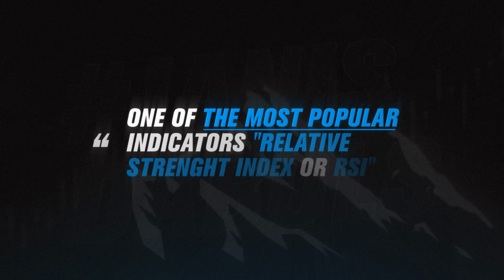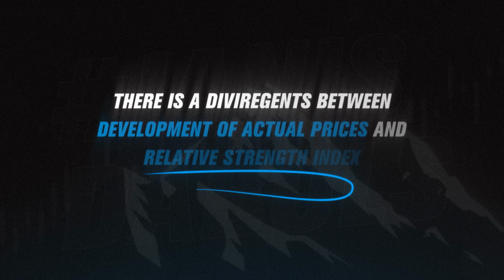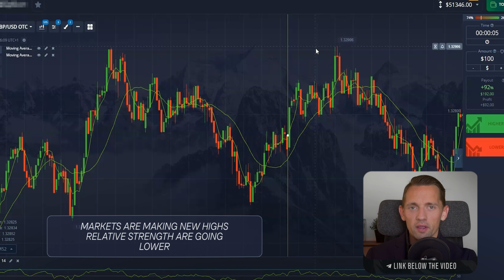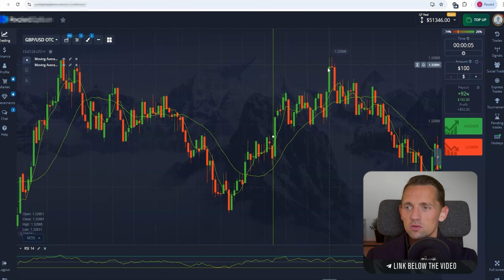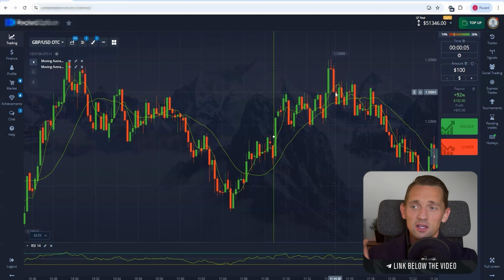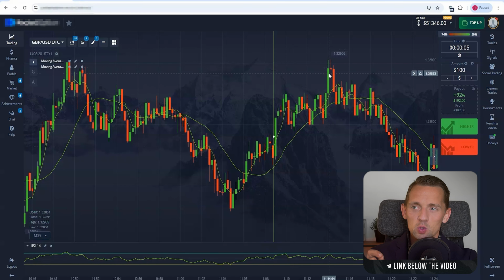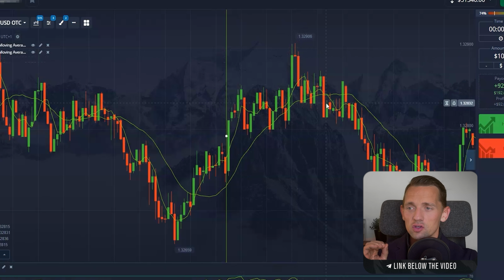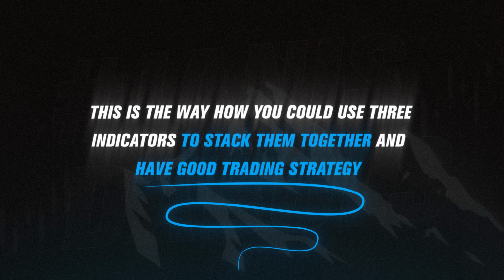Top Reversal Patterns Every Trader Must Know for Big Gains!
In this video, we delve into the reversal trading strategy and how it can transform your trading results. I’ll guide you through identifying trend reversal patterns using price action trading and technical analysis—essential skills for mastering any trading strategy. If you’re looking for ways to capitalize on market shifts, understanding trend reversal is key. I’ll also highlight critical trend reversal indicators that can enhance your scalping trading strategy and help you maximize your gains.

We’ll analyze forex and other markets, utilizing reversal patterns technical analysis to uncover the best trend reversal trading strategy. This reversal strategy is ideal for traders aiming to leverage reversal trading opportunities in stock trading, the stock market, and beyond. Whether you’re refining your price action skills or exploring new strategies, this video offers valuable insights for traders of all levels.

If you’re new to trading, don’t worry—we’ve included a comprehensive guide to trend reversal trading and a beginner-friendly trend reversal strategy specifically tailored for the stock market for beginners. Trading for beginners doesn’t have to be intimidating; with the right tools and strategies, you’ll be navigating the charts like an expert in no time.

This video is your go-to resource for mastering trend reversal trading and discovering how to confidently approach the dynamic world of trading.